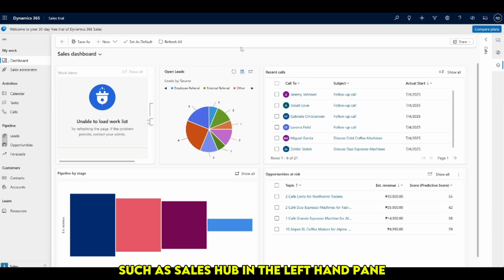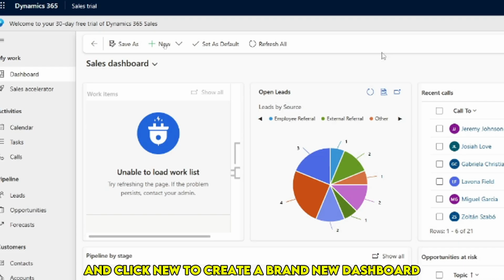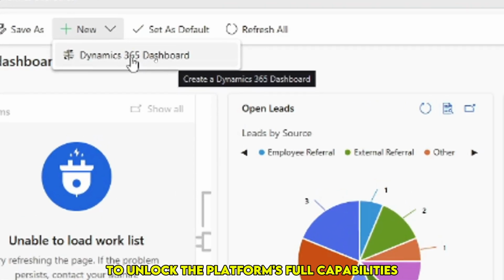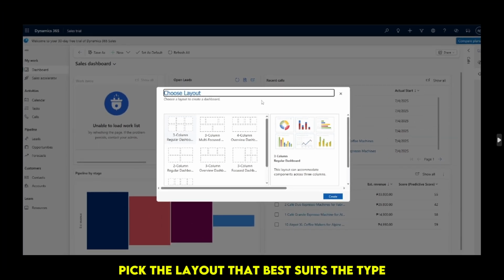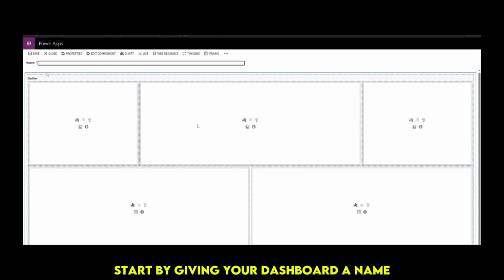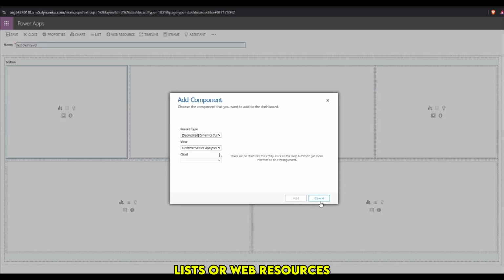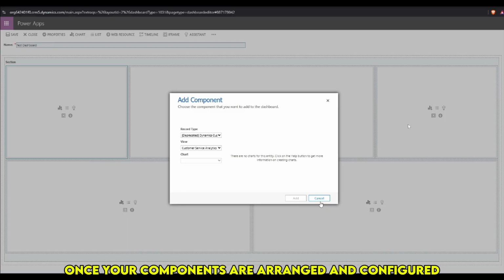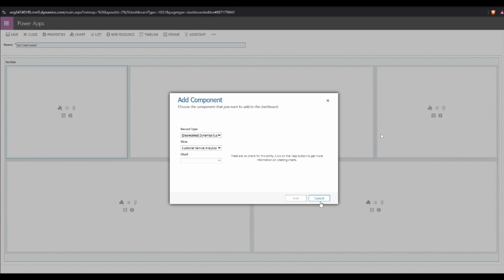Microsoft Dynamics 365 - How To Create A Dashboard - 2026 (fast & Easy)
Microsoft Dynamics 365 - How To Create a Dashboard
In this video, you will learn Microsoft Dynamics 365 - how to create a dashboard to monitor your business data effectively. We will show you step by step how to design interactive dashboards, add charts, lists, and key metrics, and customize your workspace for better insights. Enhance your Dynamics 365 experience by creating dashboards that simplify decision-making and track performance efficiently.